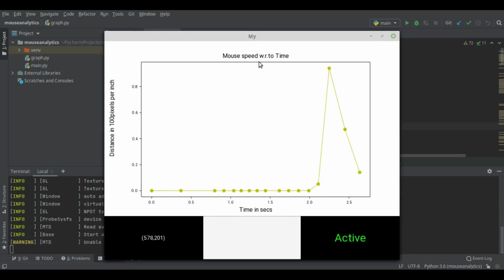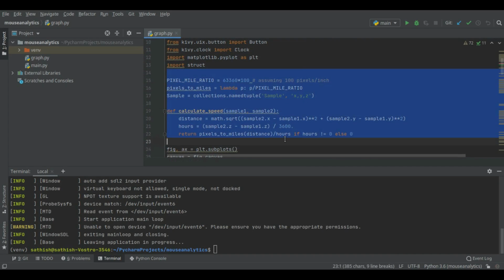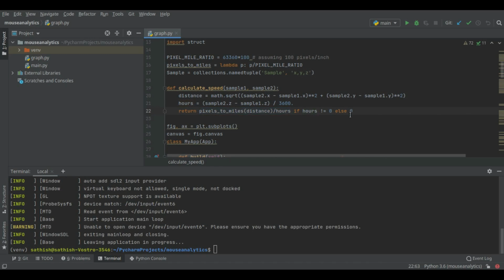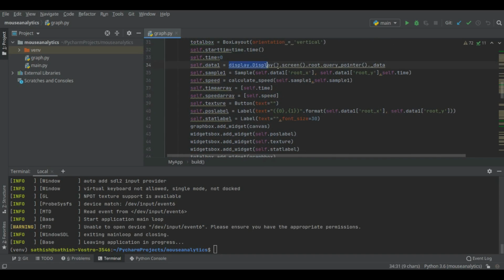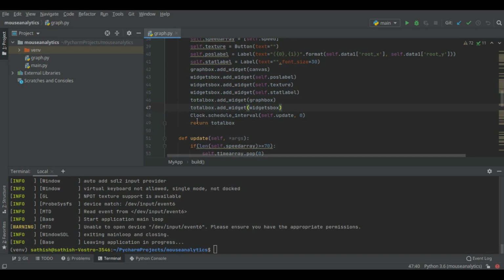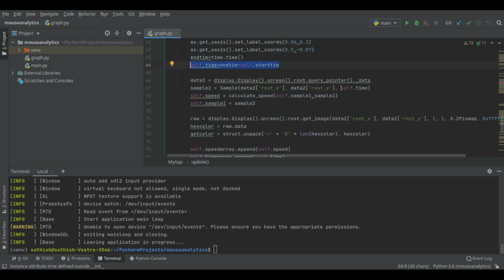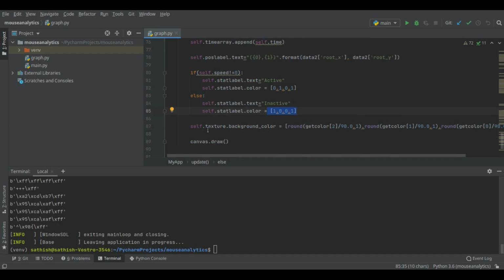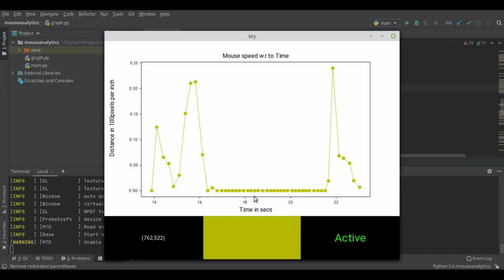Monitoring MOUSE CURSOR EVENTS GUI Application (Python + Kivy) TUTORIAL!!!!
Hello viewers, This is my first video of teaching python...

GITHUB link!!!

I will answer every doubt in the comment section, Thank you.